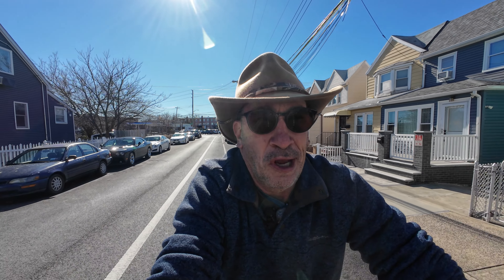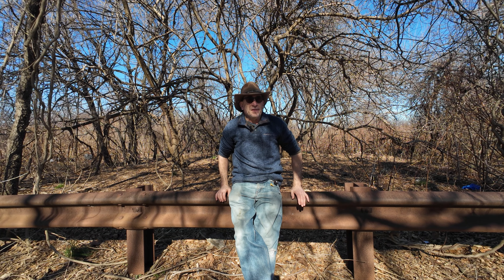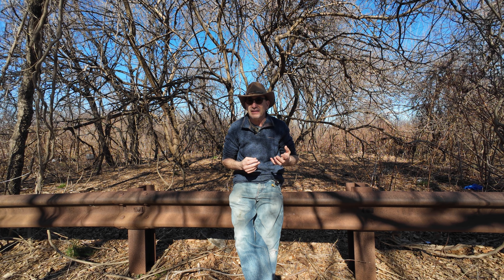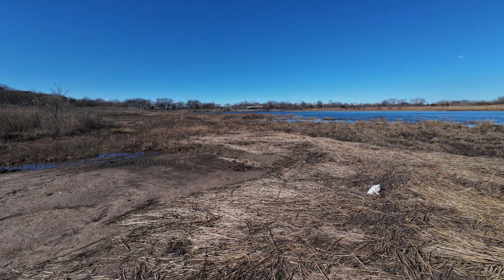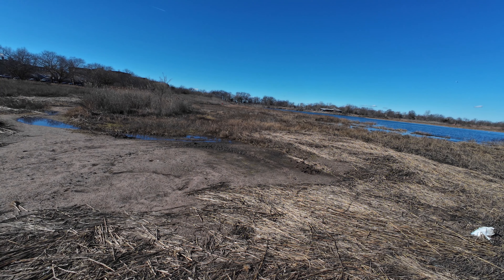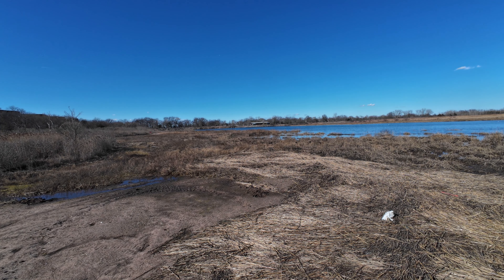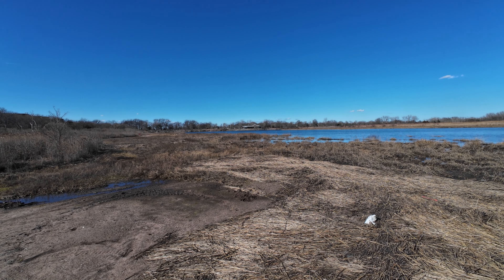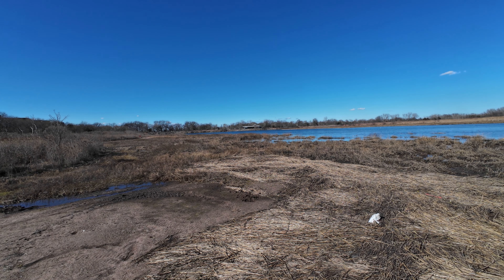Vlog to the waters edge day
in this scheduled talk I yap about mic and things

□ Electronic Components
□ Hobbies:

- SUPPORT -